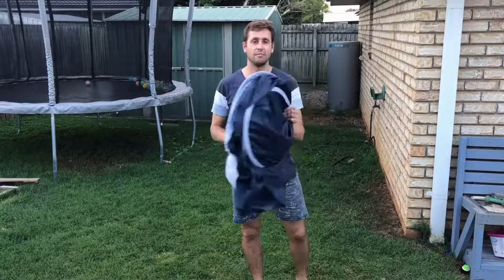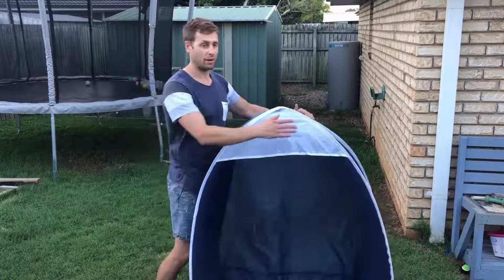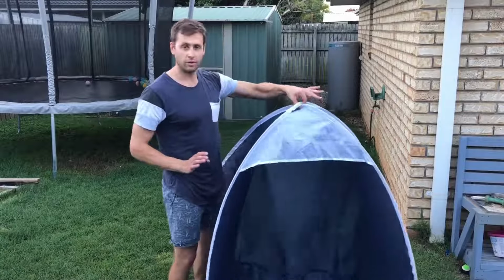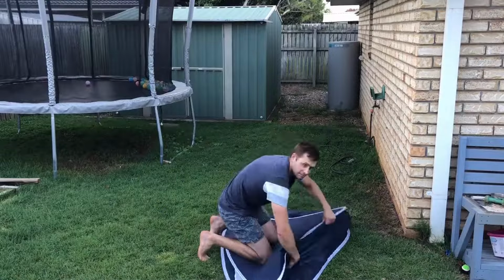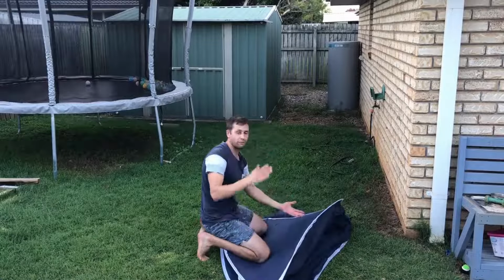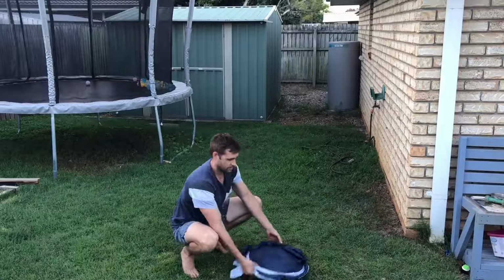How to Fold a Pop Up Tent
Setting up a pop up tent is easy, but folding it back into the bag can be a real pain. Unless you know this little trick, it seems impossible! So don't lose hours (like I did) that you can never get back. Keep this video to hand and practice before you use it!